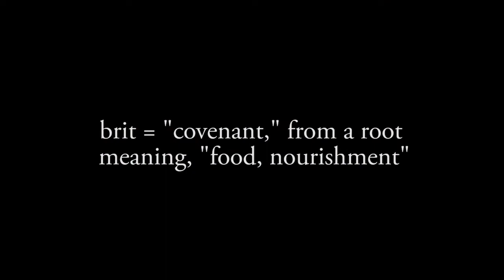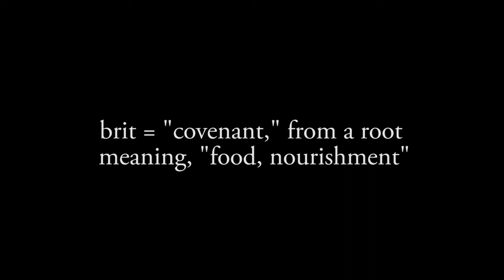OT Module 4